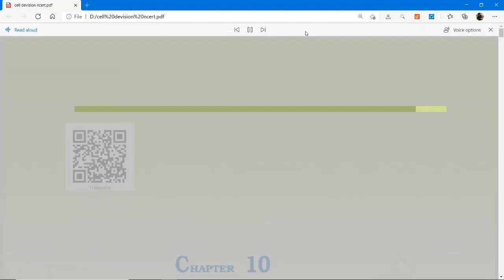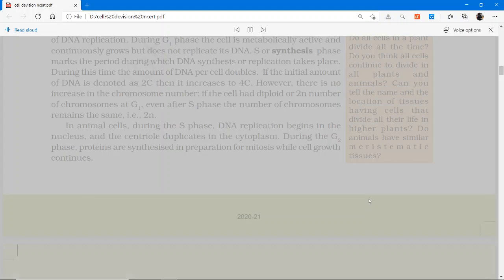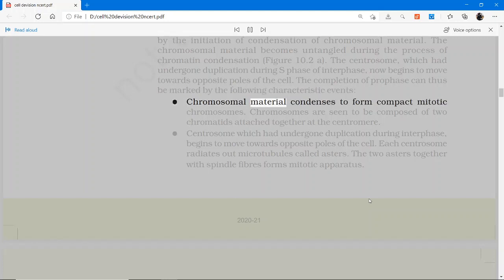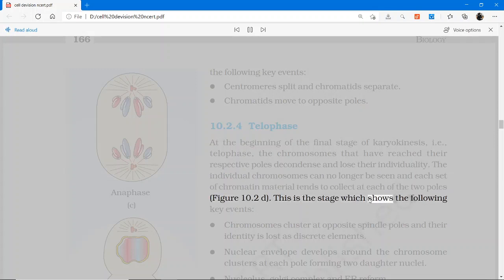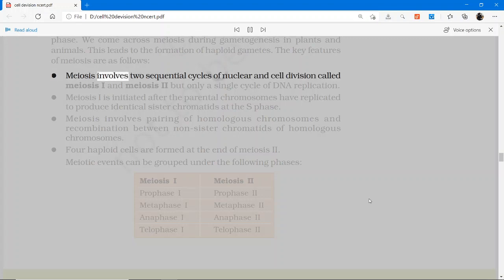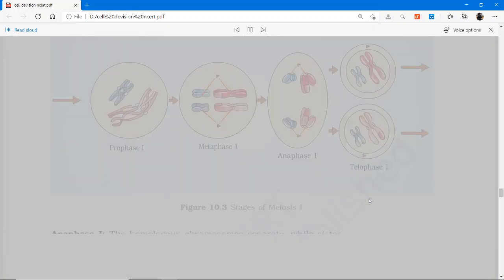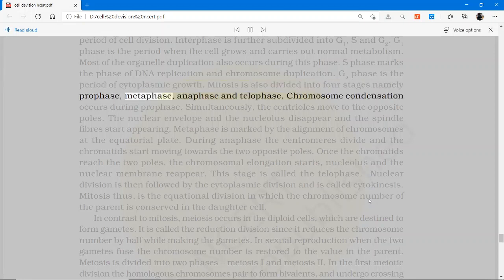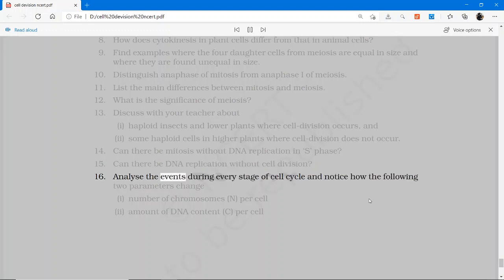Cell Cycle and Cell Division-Audiobook Memorize NCERT for NEET in just 4 days-Listen it for 2 * /day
This is a wonderful trick by which I memorize my NCERT for NEET ,Just listen this for 2 time a day [instead of listening music ] consistent for 4 days a chapter ,you will have your NCERT on your fingertips